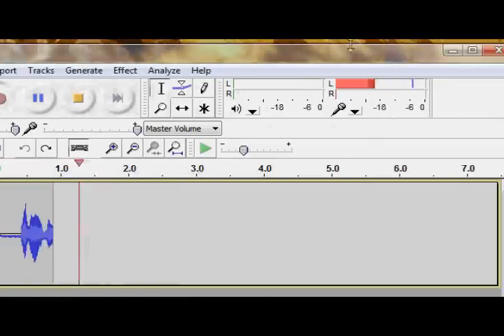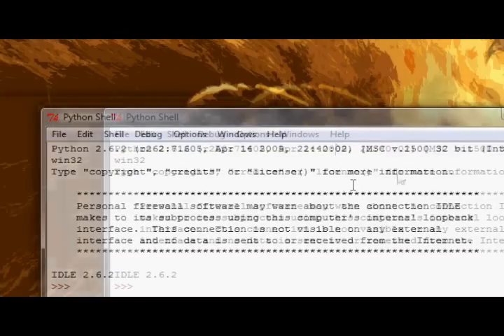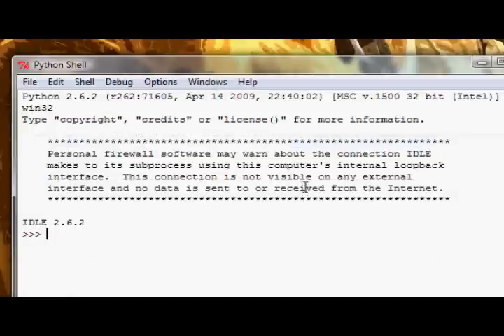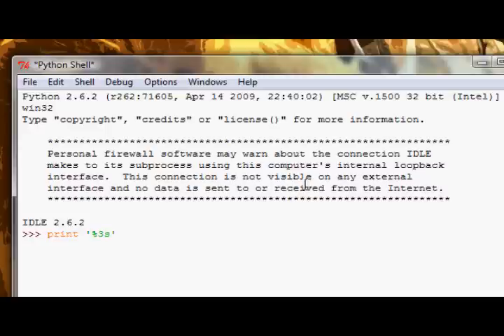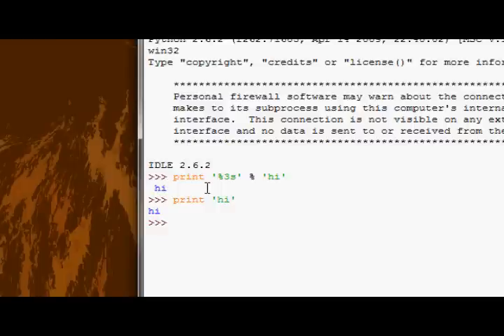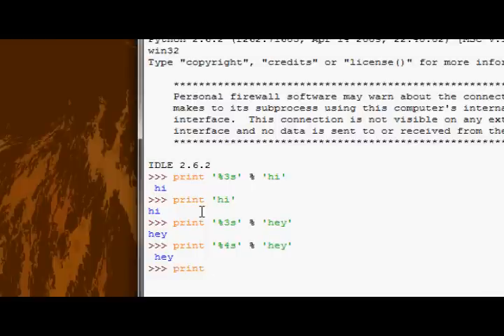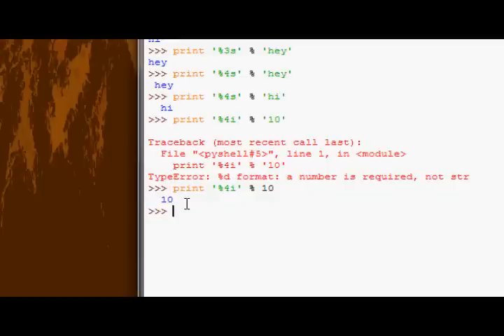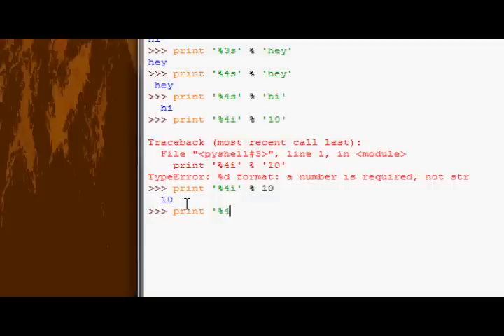Python Tutorial #18 - Advanced String Formatting - Part 1